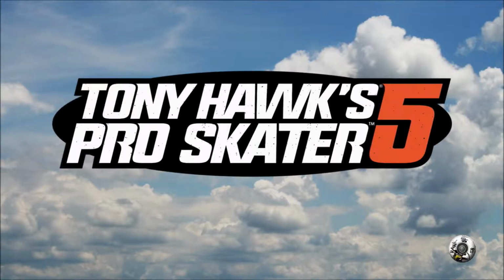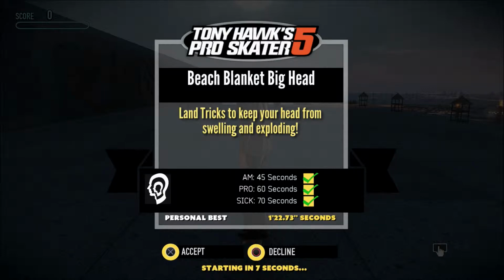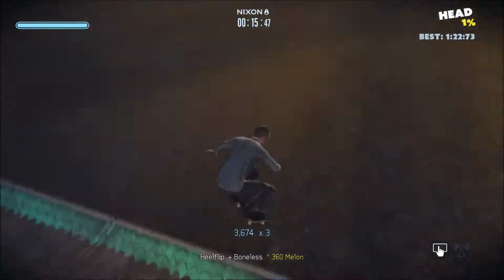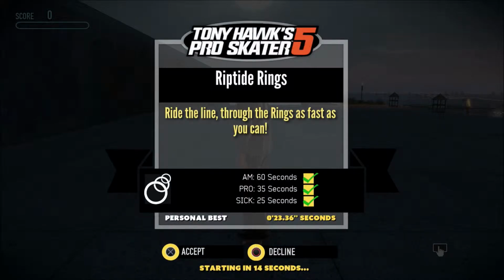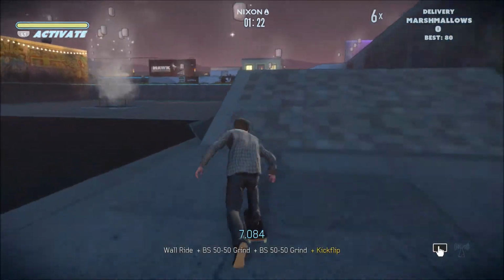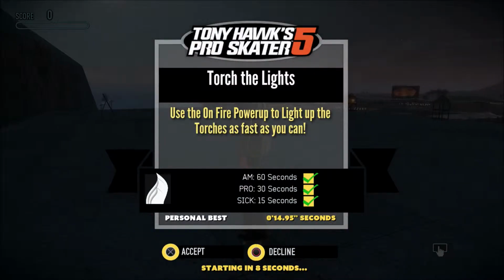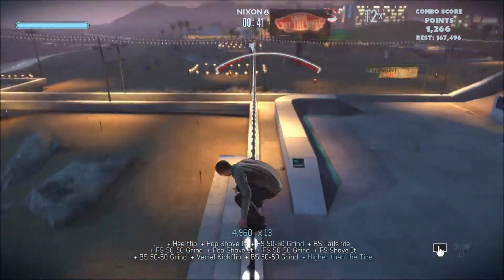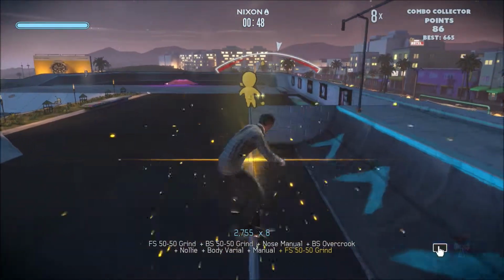Tony Hawk's Pro Skater 5 (Bonfire Beach - SICK Missions)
Beating all the core missions on SICK difficulty on Bonfire Beach